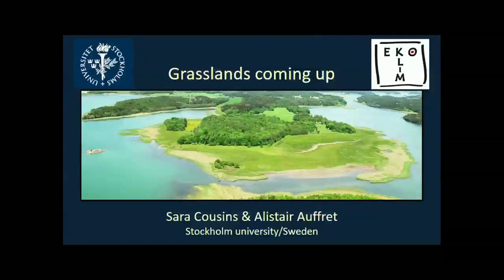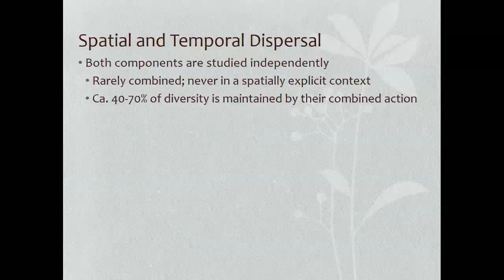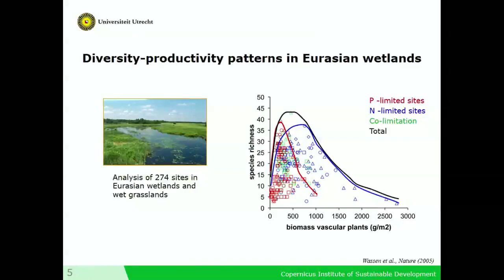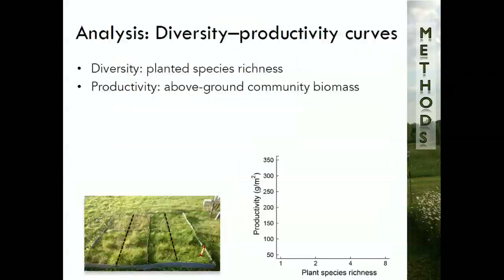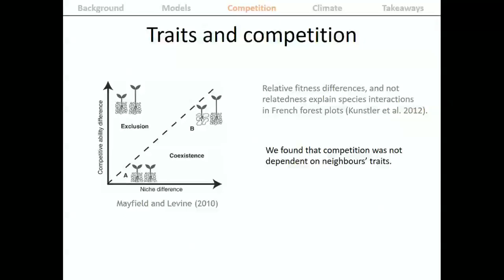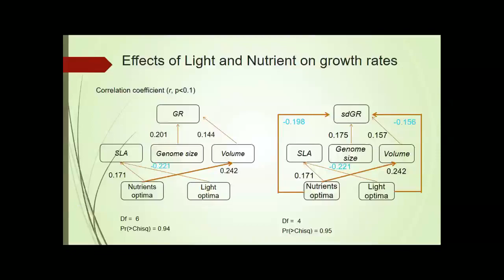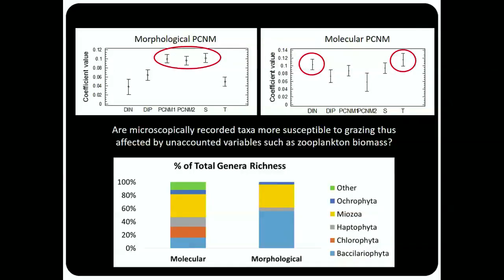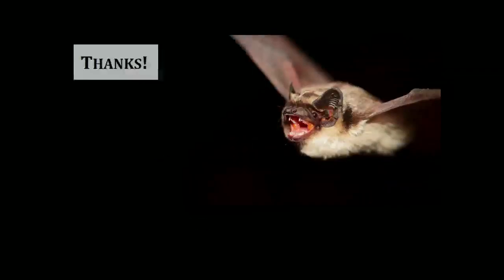S37 Community Ecology Diversity Species and Traits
Session 37: Community Ecology: Diversity, Species and Traits

Location: Room 11C

Chair: Nessa O’Connor

Date: Tuesday 13 December 2016, 3:00pm – 4:45pm